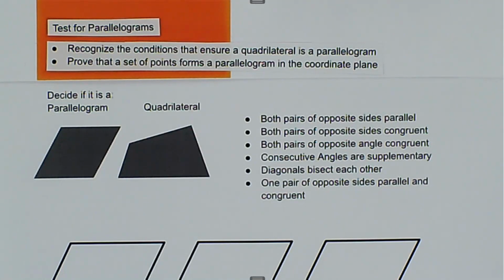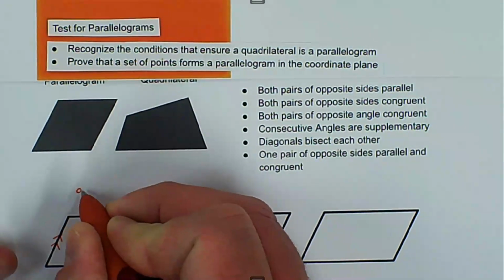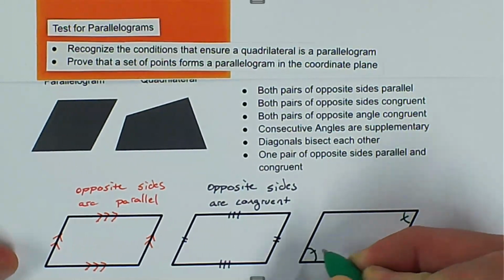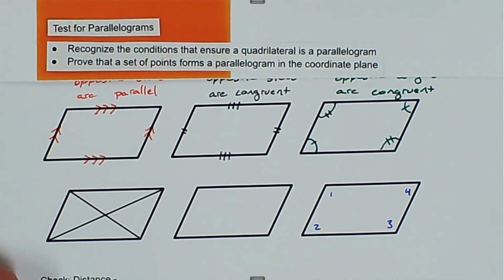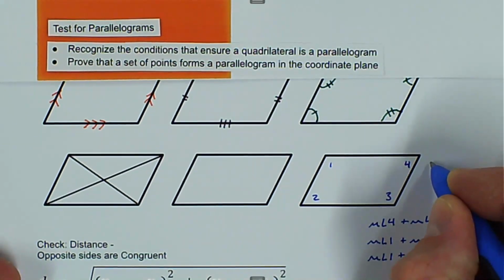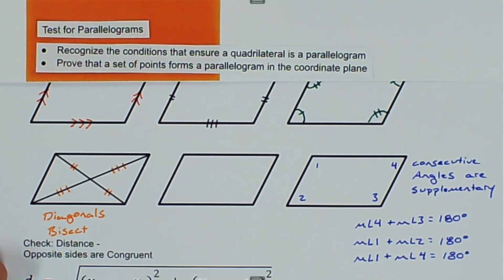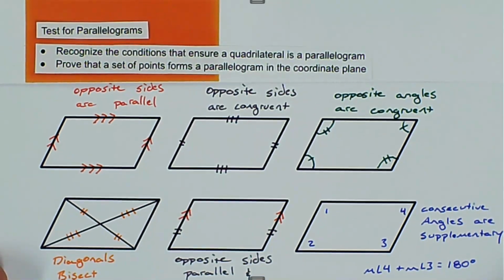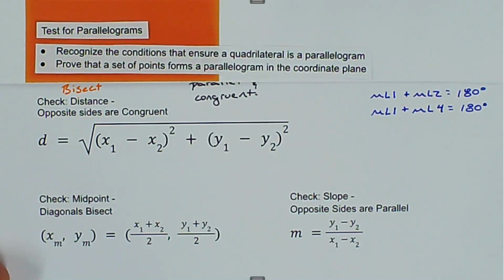G.06.02.VD.01.Test for Parallelograms